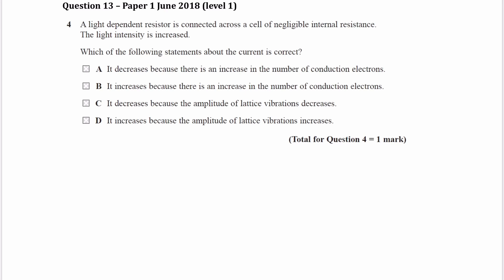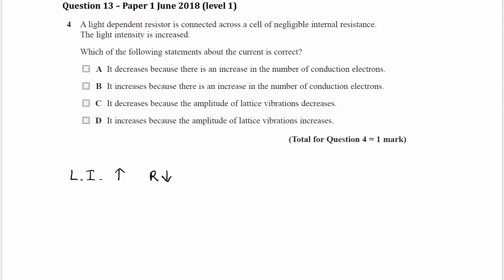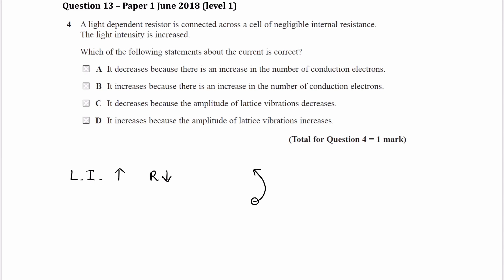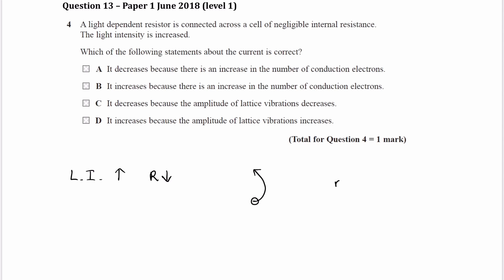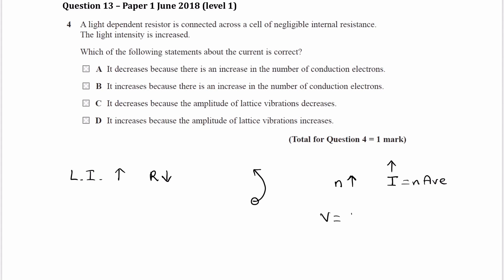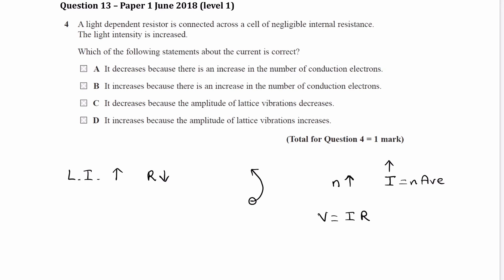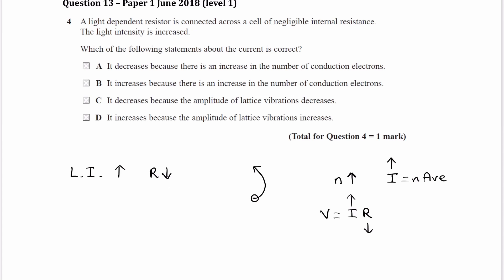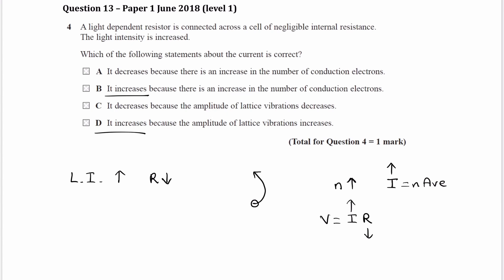Electrical Circuits Exam Questions - A Level Physics AQA, Edexcel, OCR A - Q25 (level 1)